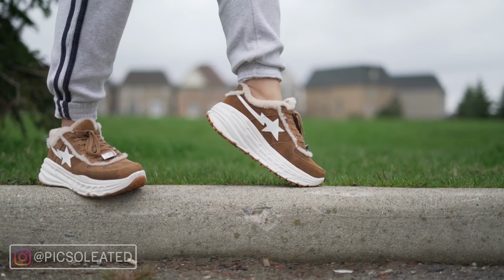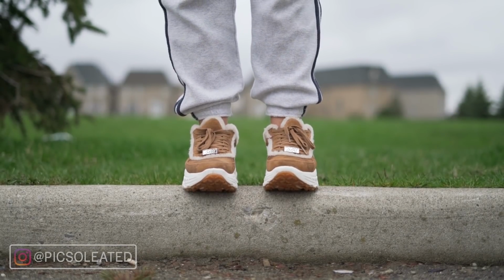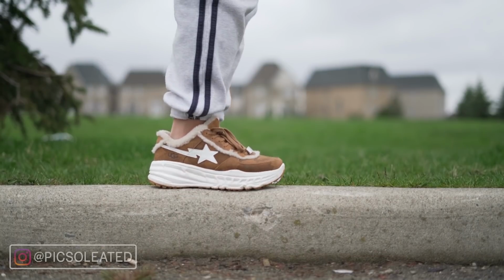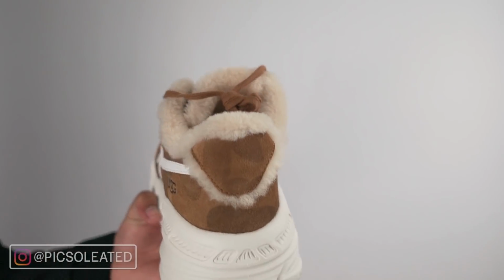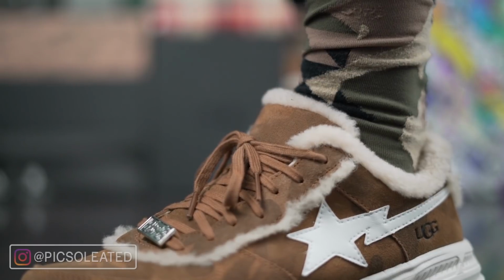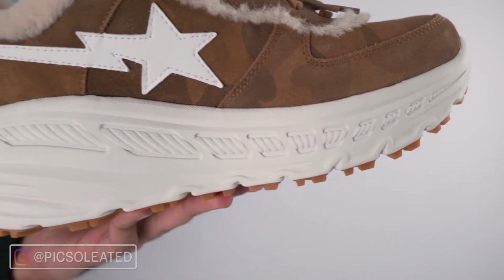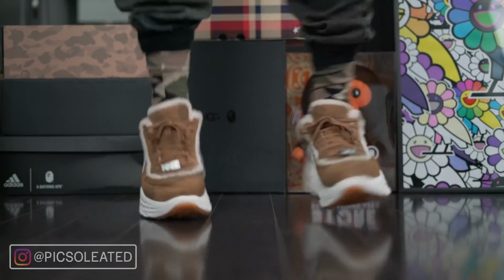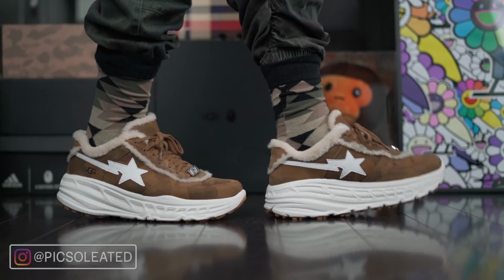Bape just made WORLD'S MOST COMFORTABLE SHOE?! | BAPE X UGG SNEAKER ON FEET REVIEW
A little past the release date, we take a look at one of my favourite sneakers... and overall collection to release to this date. It is in fact the Bape X UGG Sneaker and Slides. This collaborative effort between Bape and UGG released Late April, and since I was in Japan, it was a no brainer for me to go for this release. Are these shoes and slides worth it? And are they actually the world's most comfortable shoe? Watch the video to find out.

Camera I use
Mic I use